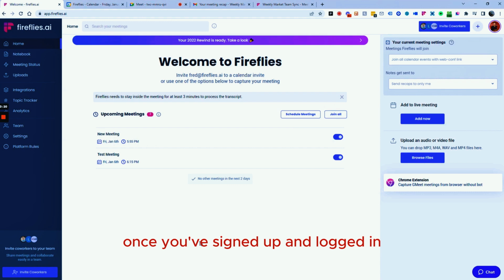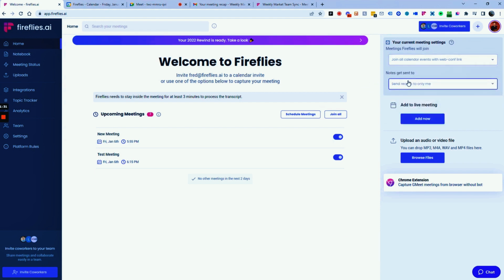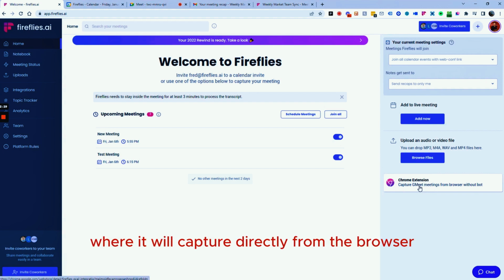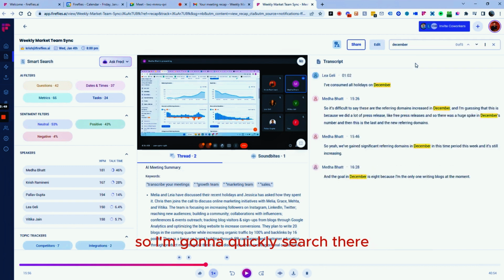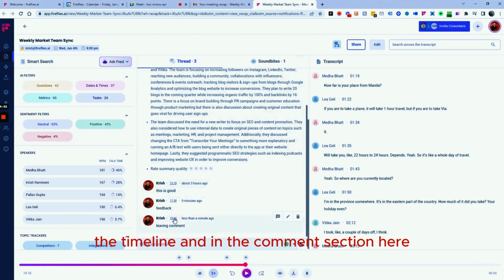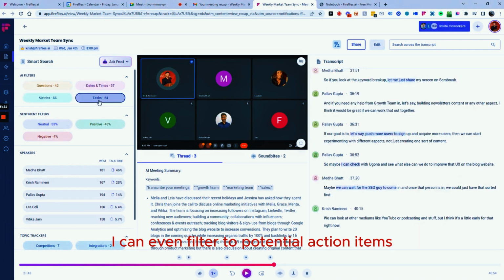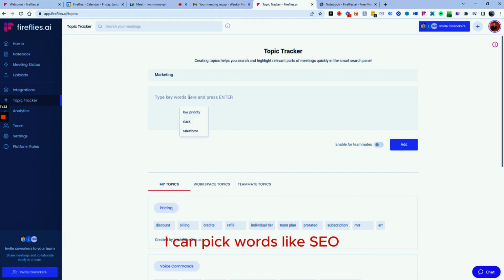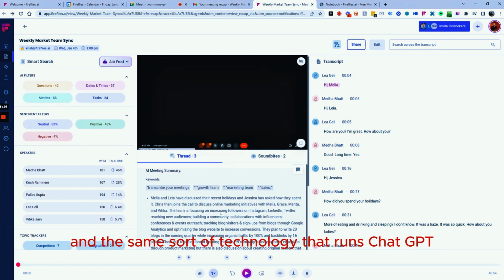INTRO RECAP TO FIREFLIES AI (OVER VIEW)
Fireflies AI is an innovative artificial intelligence model designed to generate human-like text based on user input. It's a chatbot that uses natural language processing (NLP) and machine learning algorithms to understand and respond to questions, topics, and tasks. Fireflies AI aims to assist and provide helpful information, answer questions, and even create content, making it a versatile tool for various applications.